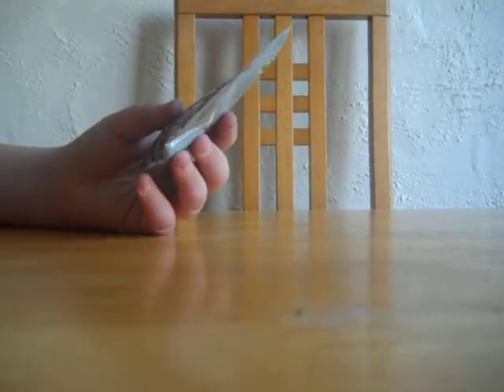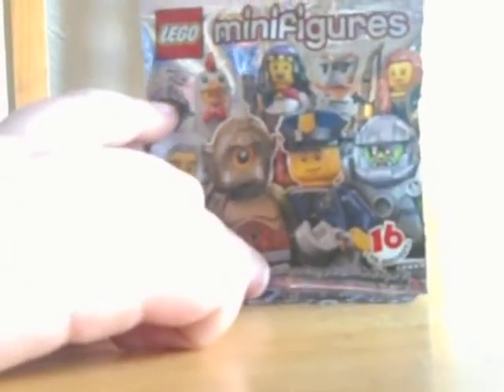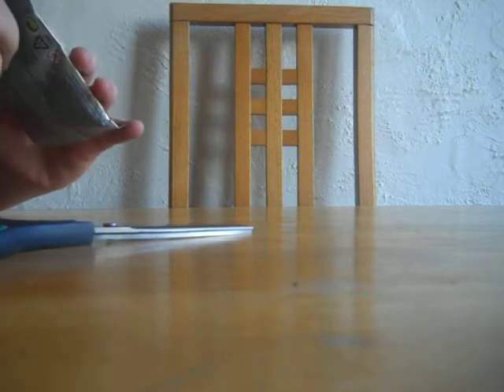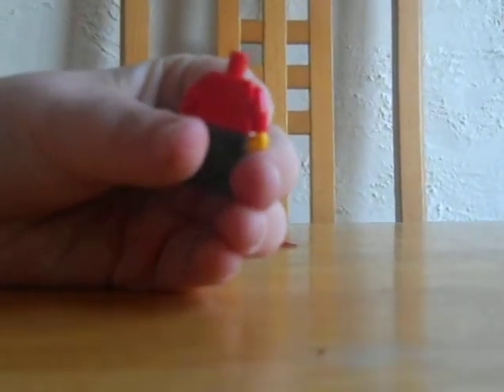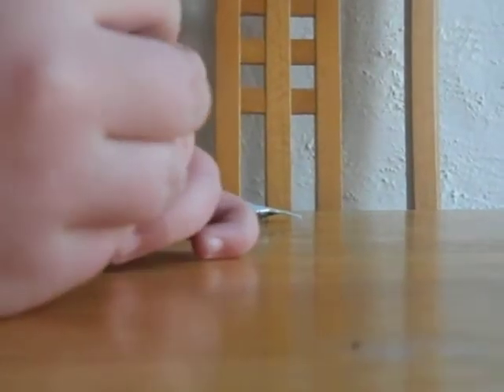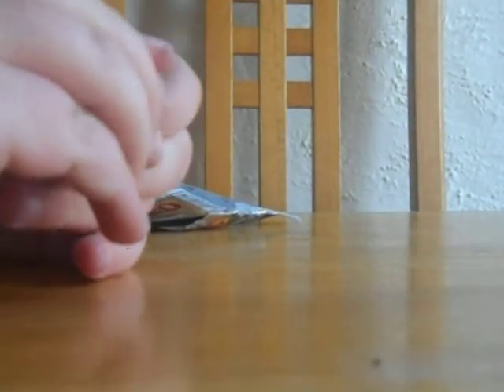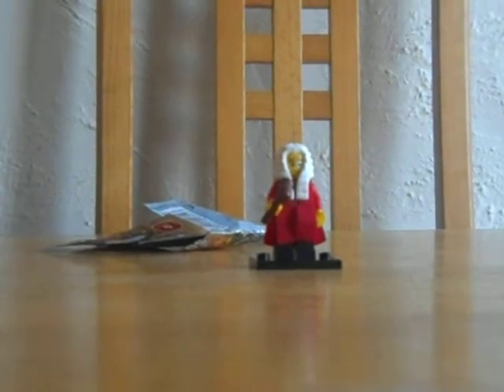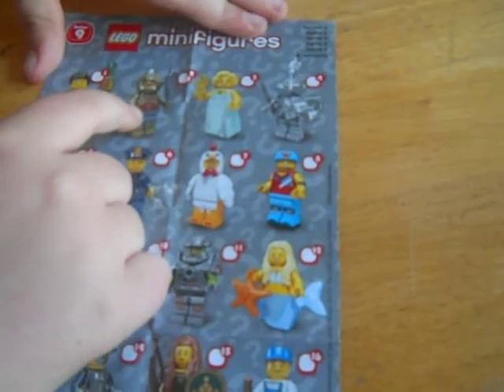Blind bag day #4 lego minifigure series 9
day 4 sorry